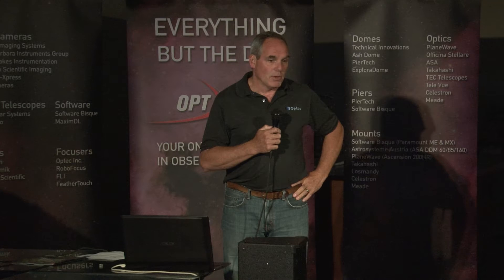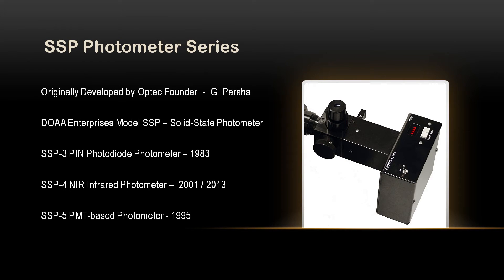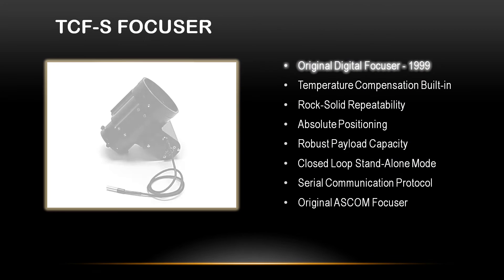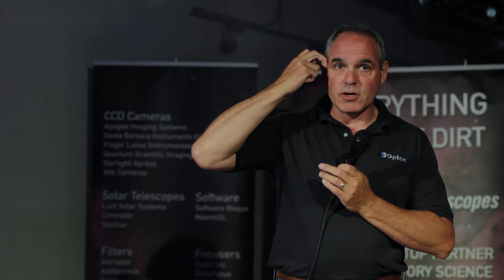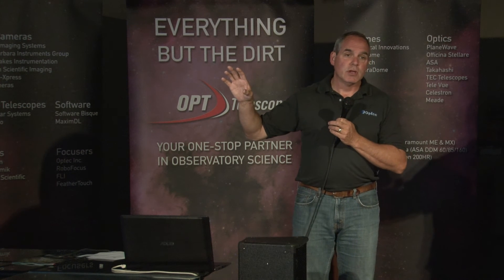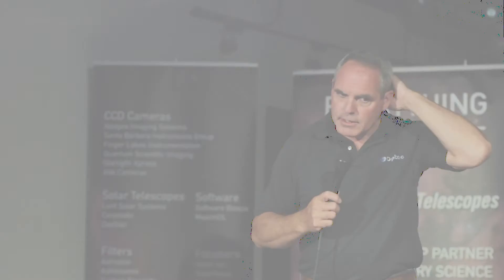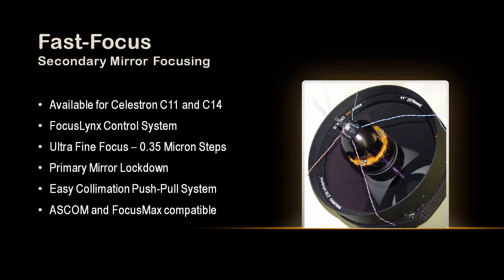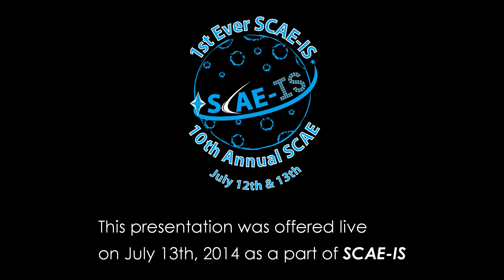Optec: Using a Camera Field Rotator for Astrophotography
Jeff from Optec explains the benefits of using a camera field rotator.

Let's get social!